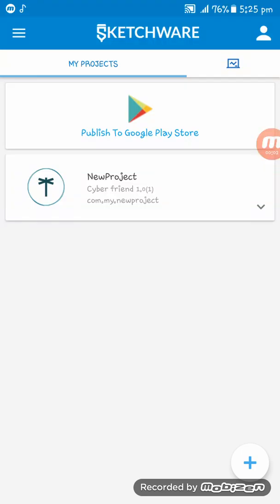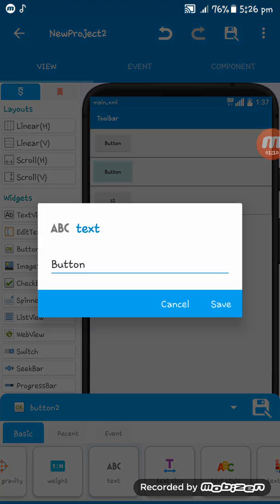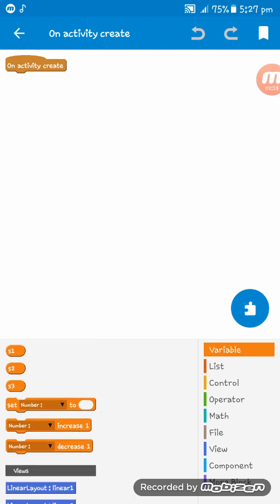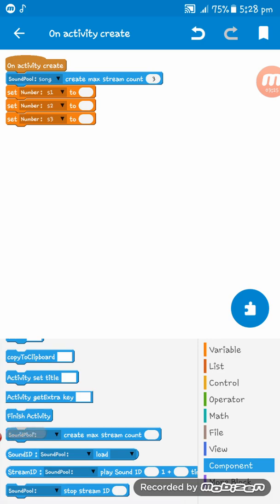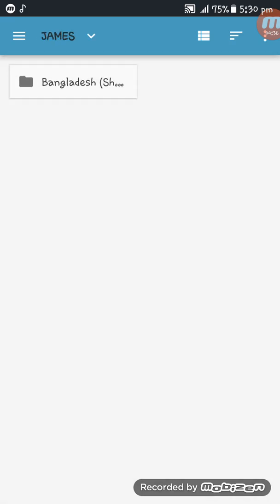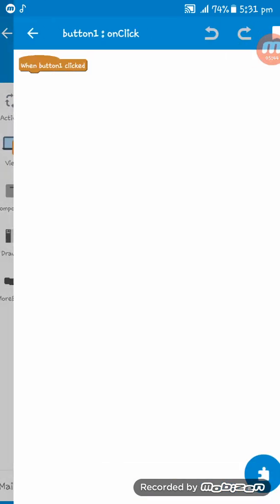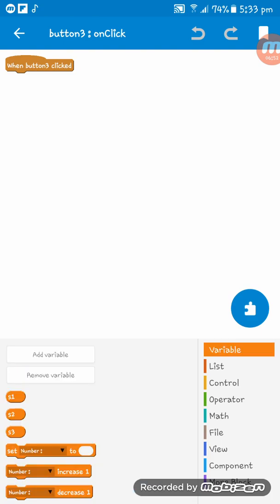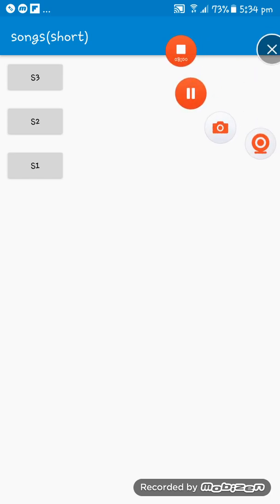Sketchware tutorials#8: How to make a music/ringtone app in sketchware